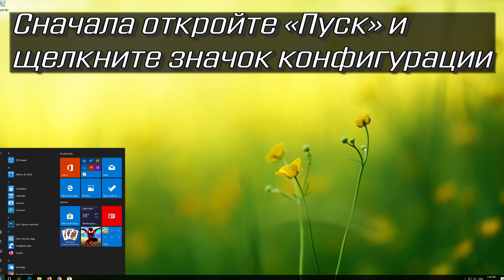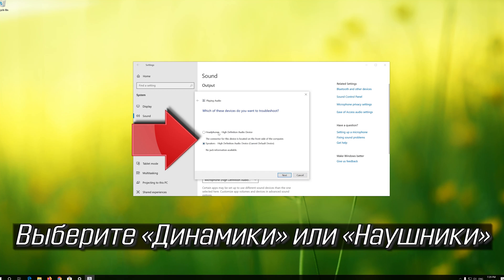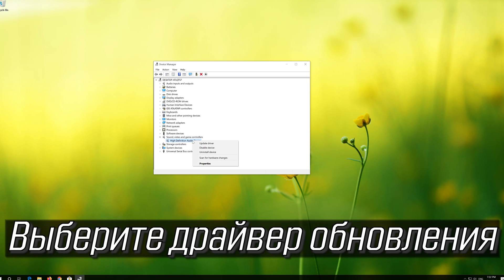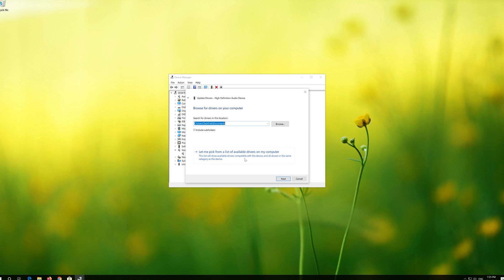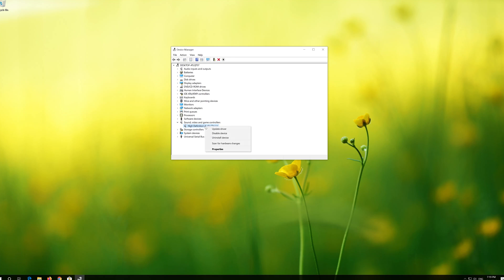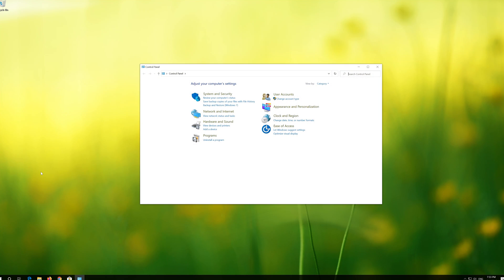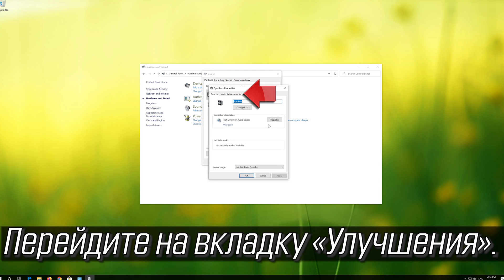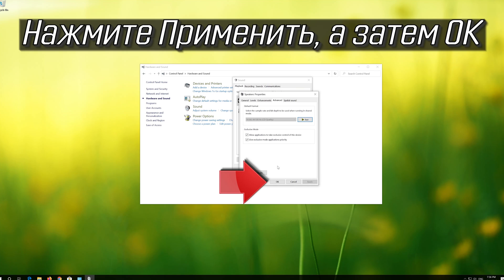Windows 10 не обнаруживает наушники при подключении FIX [2026]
Наушники не работают на Windows 10?

Если ваши наушники не переключаются с динамиков при подключении их к разъему компьютера, мы надеемся, что это руководство решит вашу проблему.

После обновления до Windows 10 или выполнения Центра обновления Windows, если вы не можете слышать звук через наушники, не беспокойтесь. Вы можете вернуть звук с помощью одного из решений, показанных в этом руководстве.

Это руководство по устранению неполадок будет работать с Windows 10, Windows 7, Windows 8, операционными системами и настольными компьютерами, ноутбуками, столами и компьютерами следующих производителей:, Dell, HP, Alienware, MSI, Toshiba, Acer, Lenovo, razer, huawei среди другие.